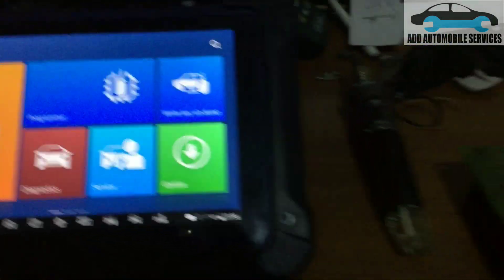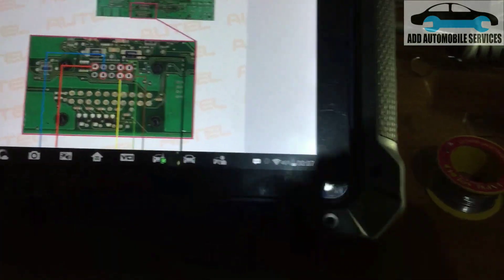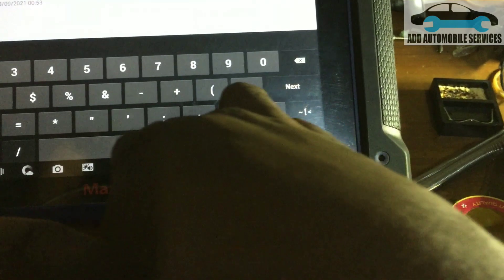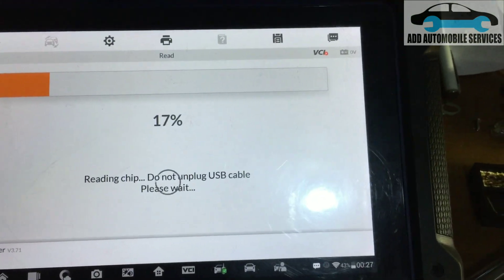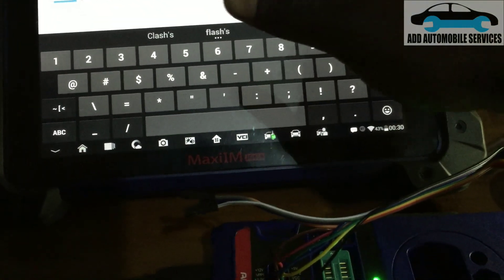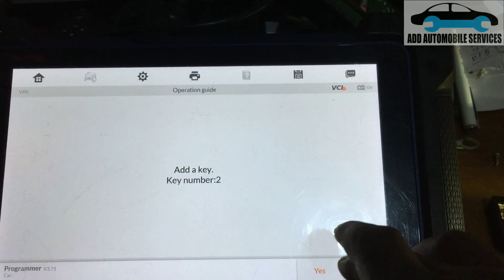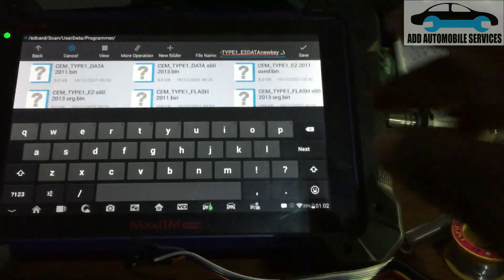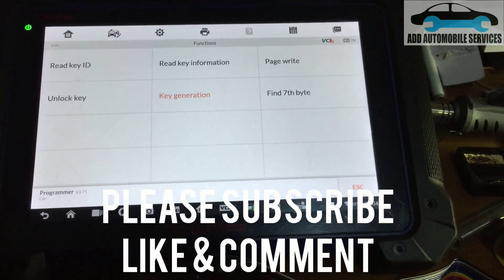2013 s60 : reading CEM data and preparing to program All Key Lost with im608pro